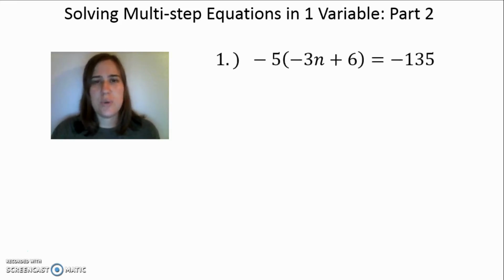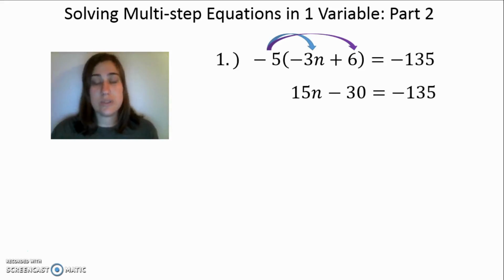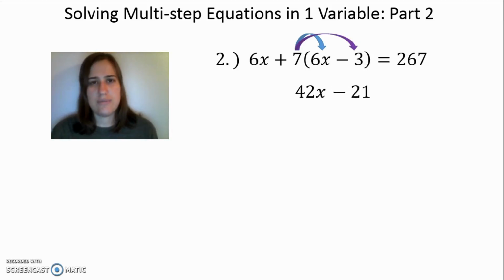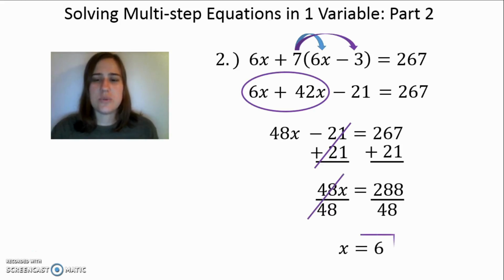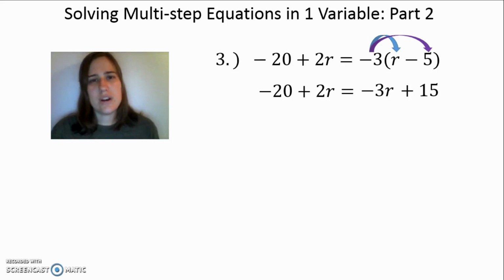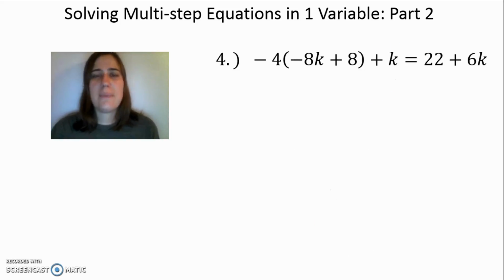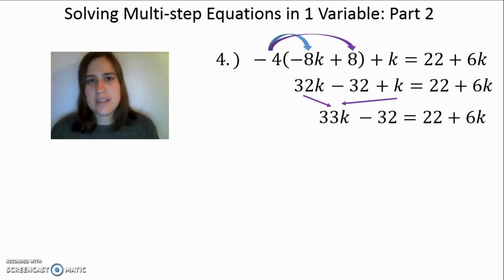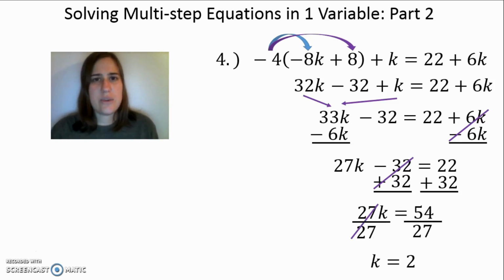Solving Multi-step Equations in 1 Variable: Part 2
Solving multi-step equations with the distributive property